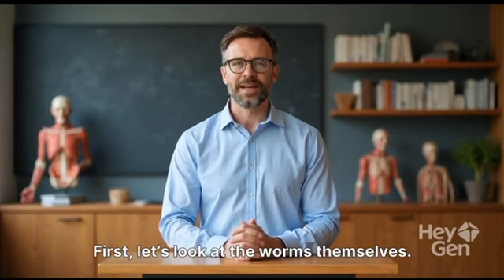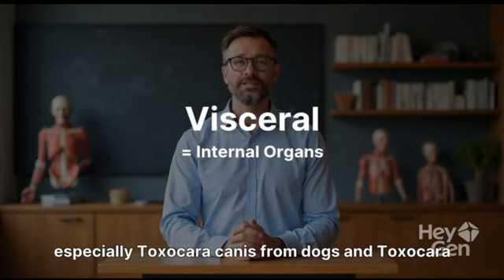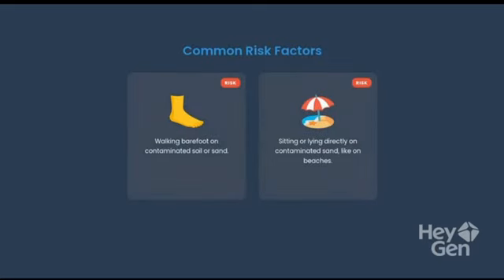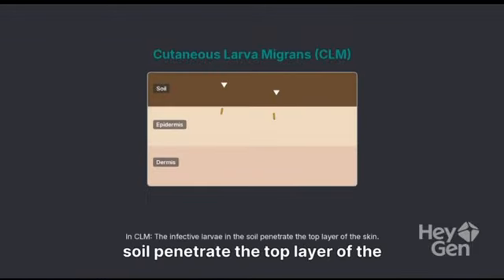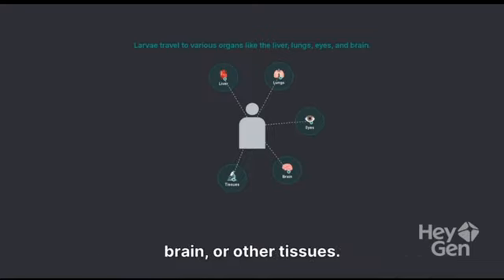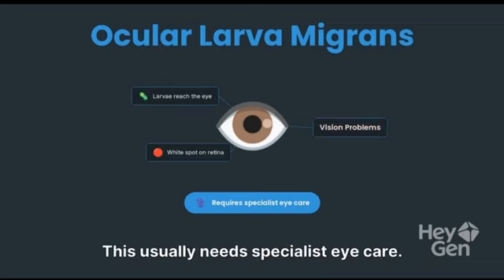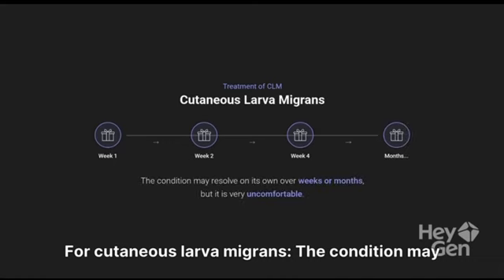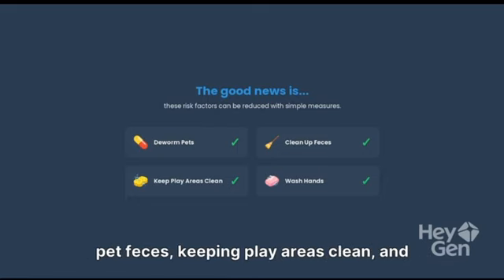Cutaneous and Visceral Larval Migrans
This video is made for SLP AI-Integrated Educational Presentation.